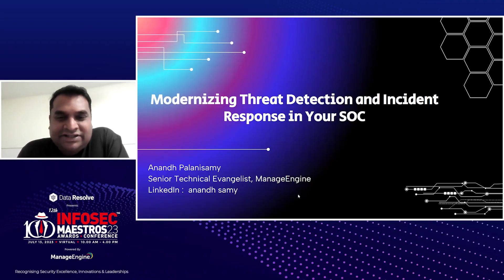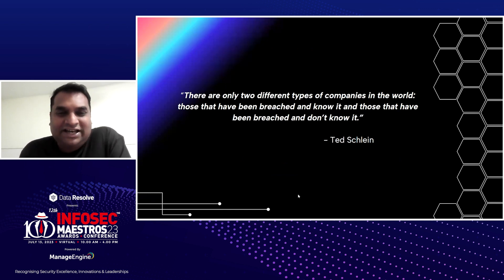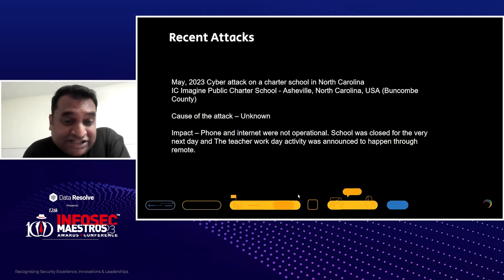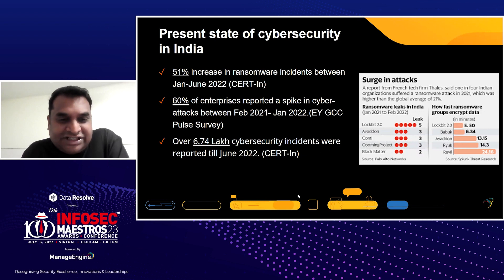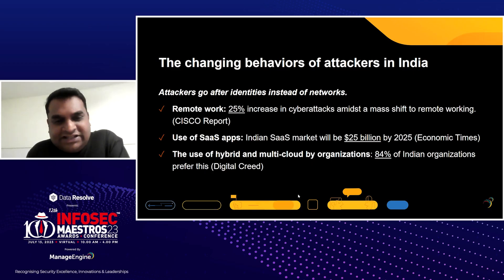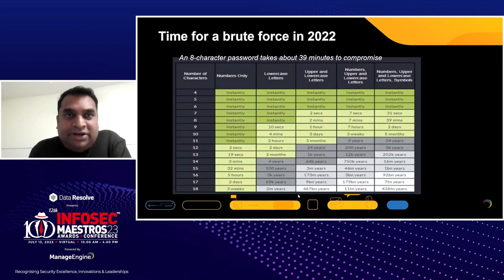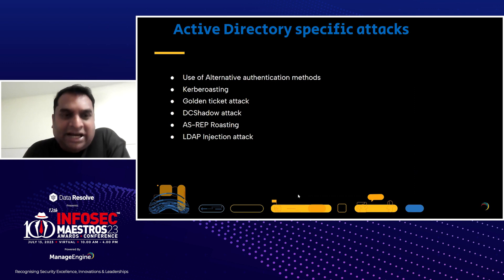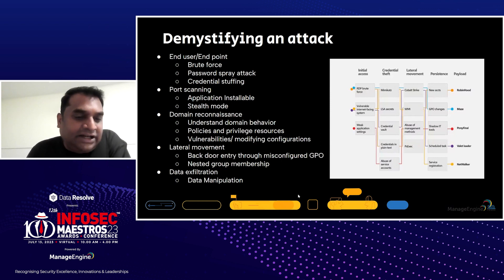Presentation Modernizing Threat Detection and Incident Response in Your SOC